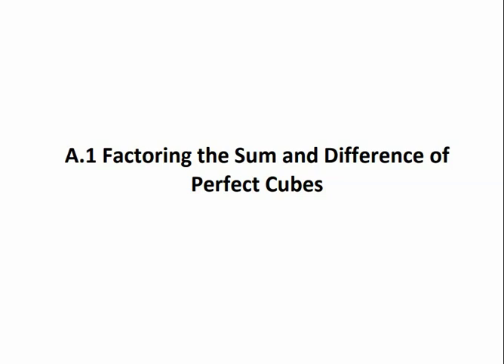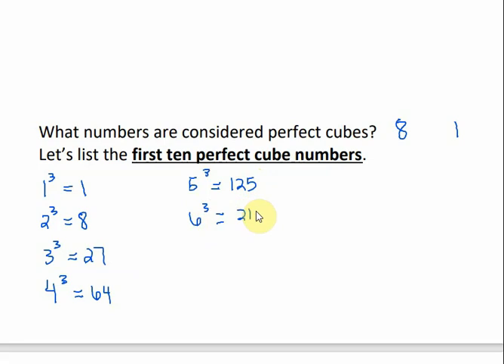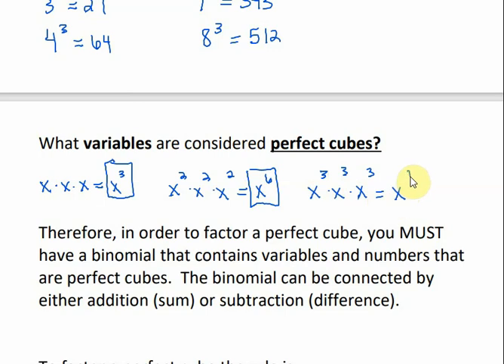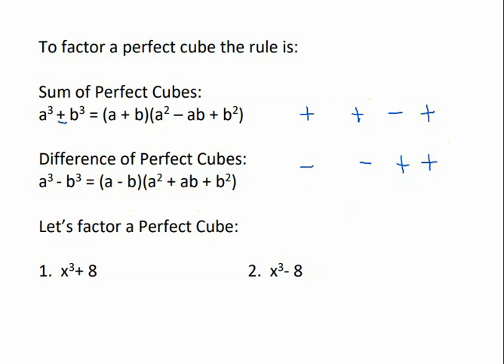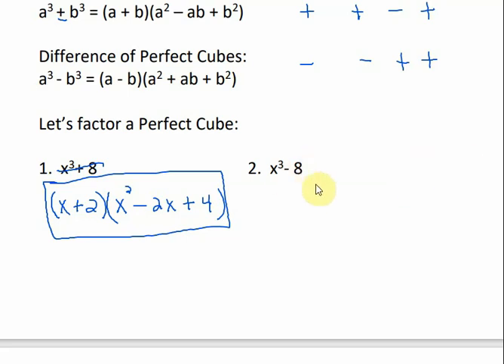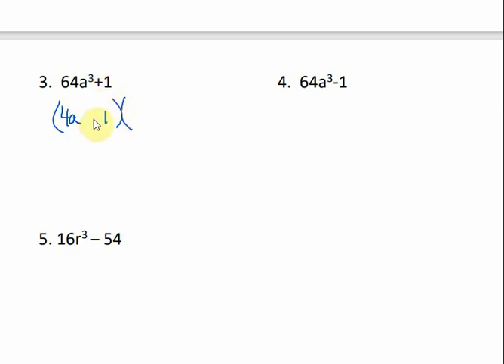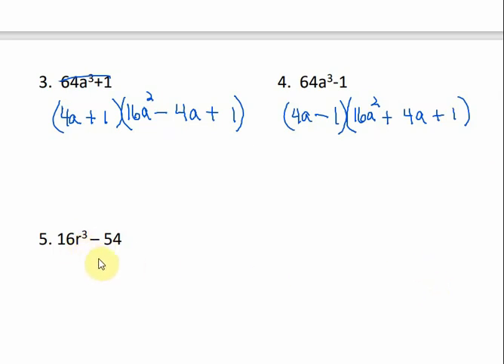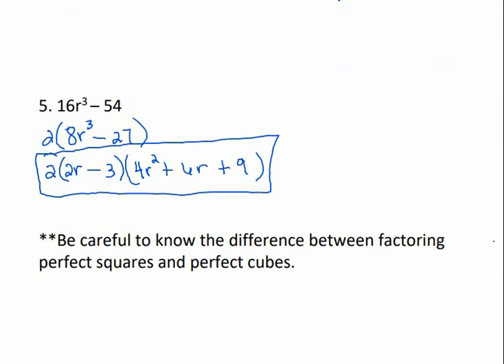Math 099 A.1 - Factoring the Sum and Difference of Perfect Cubes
This lesson shows how to factor a sum or difference of perfect cubes.